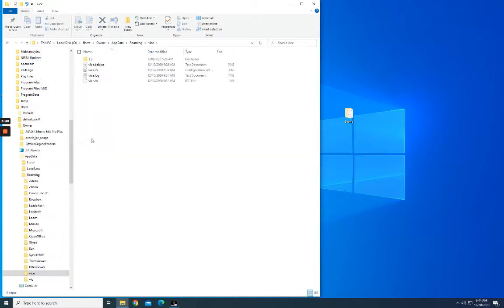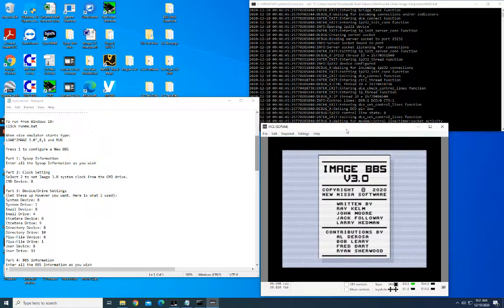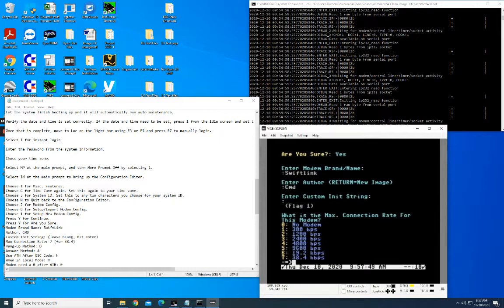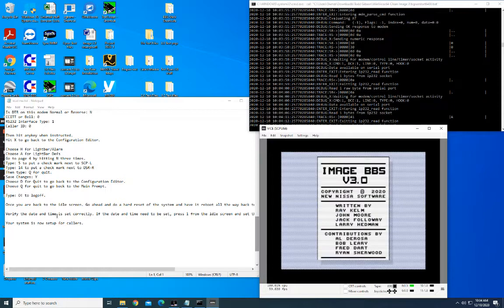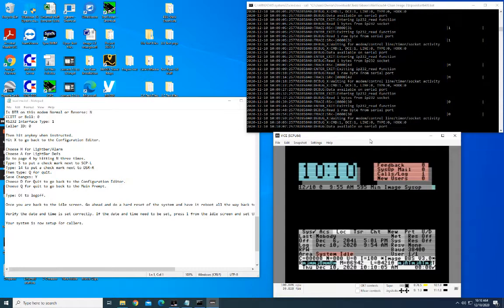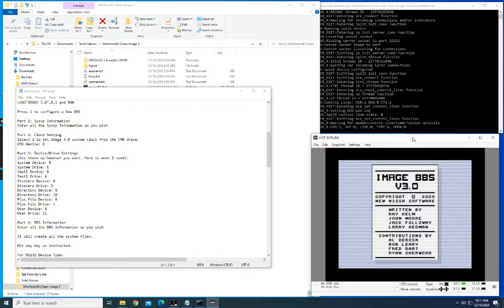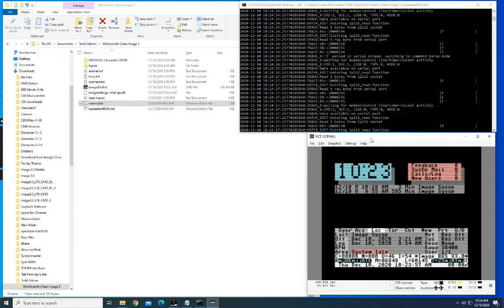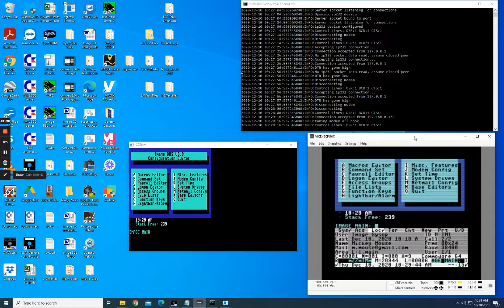Todd Gibson CMD Setup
Test run of Todd Gibson's CMD Setup